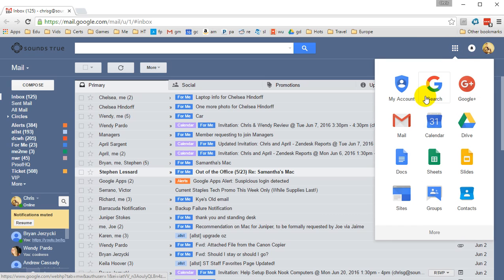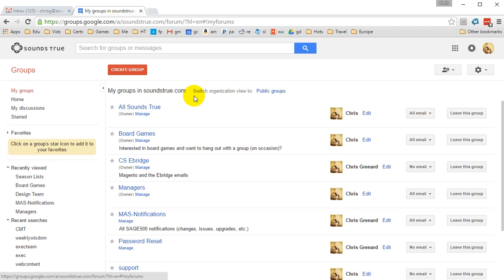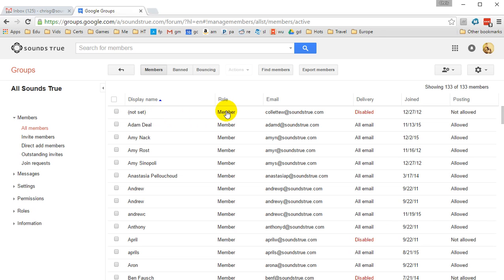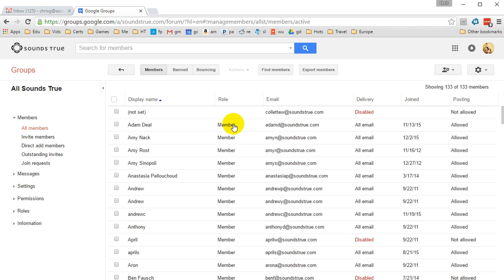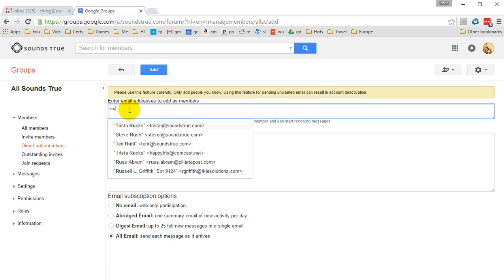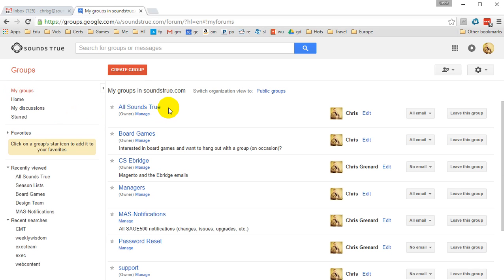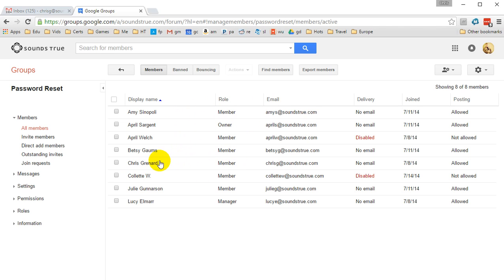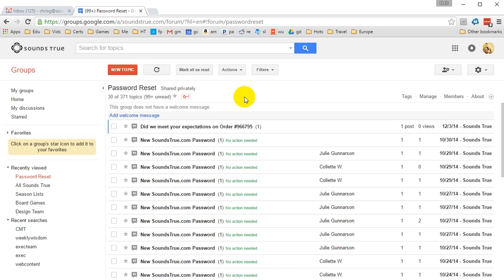Sounds True - How to manage Google Groups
Very short video on managing members of Google Groups.